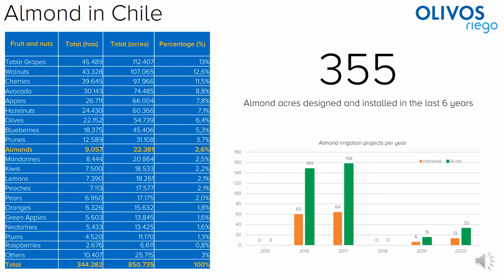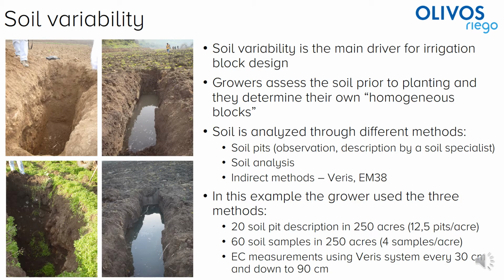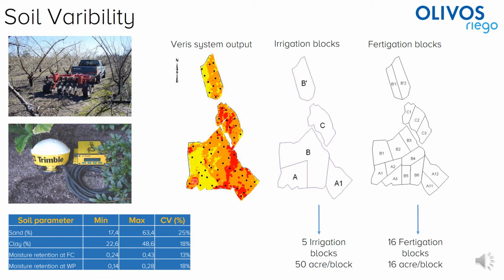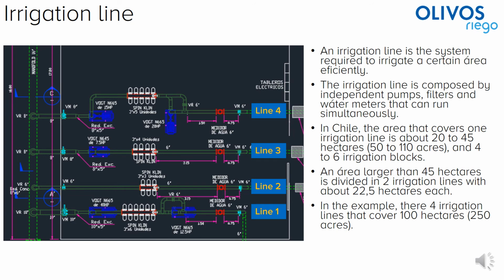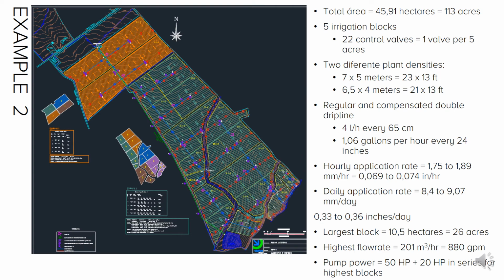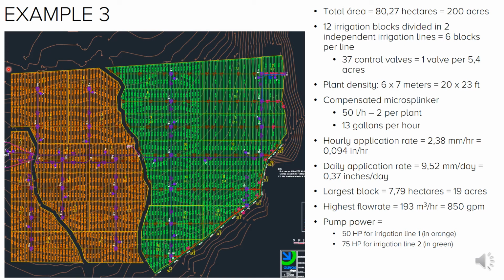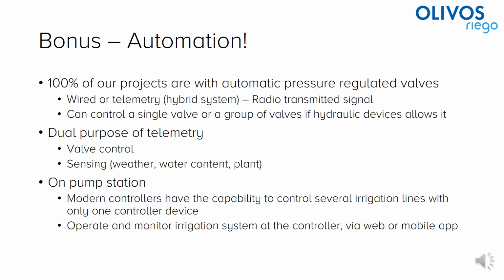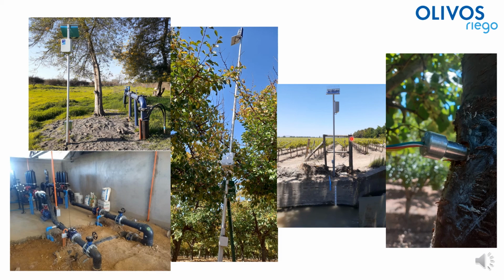Irrigation Design, “The Chilean Way”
The Chilean Way presents the approach taken in Chile when looking at the criteria and design of irrigation systems. Looking both at the delivery of water but also the agronomic links needed to maximize tree grow and yield. At the end, the presentation will share how the use of technology is impacting control and monitoring of systems.

Presenter
Andrés Olivos del Río, Chief Innovation Officer – OLIVOS